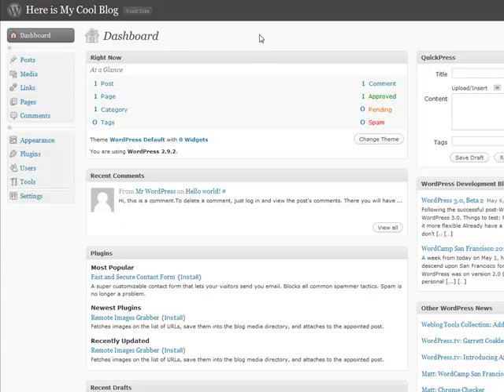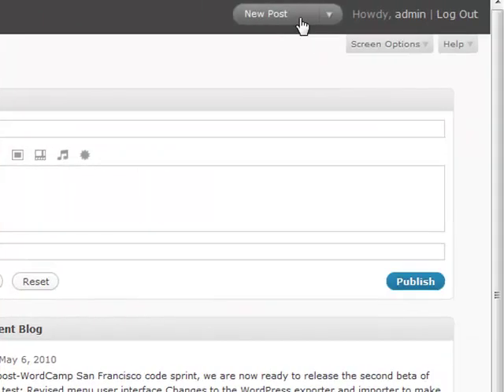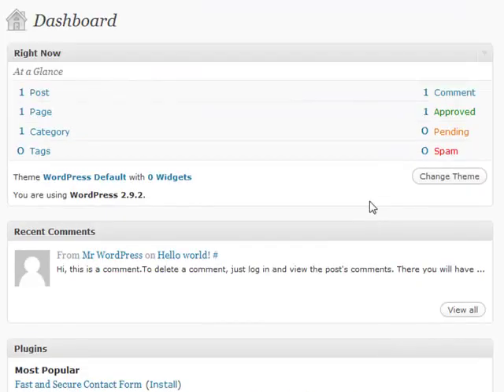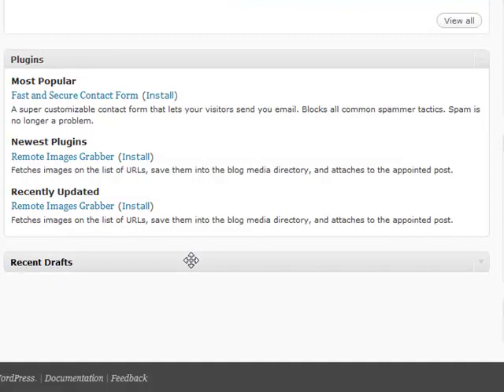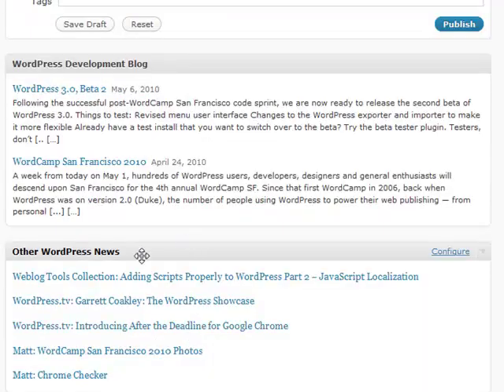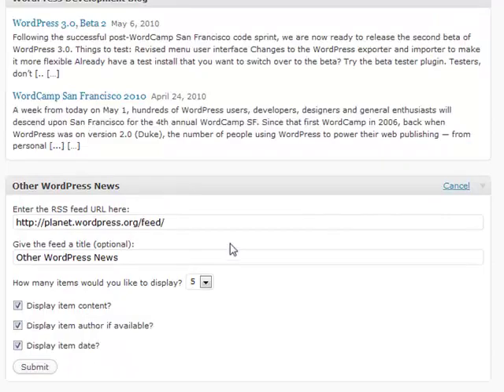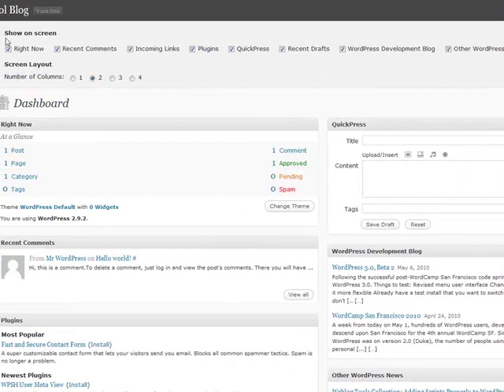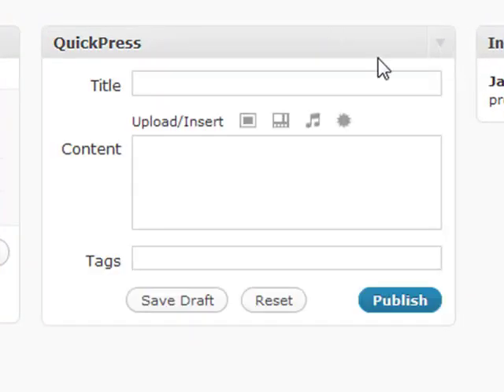dashboard/WordPress basic to advance master full course free classes 2022 /digital milliner course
/ WordPress basic to advance master course free classes // digital milliner course // basic to advance WordPress tutorial // Complete WordPress Tutorial for Beginners (Step by Step) - Full Course | WsCube Tech //  WordPress Full Course in ONE VIDEO | ZERO to HERO | STEP BY STEP